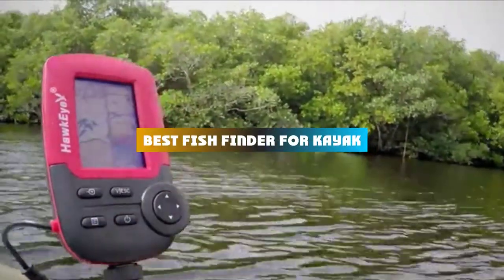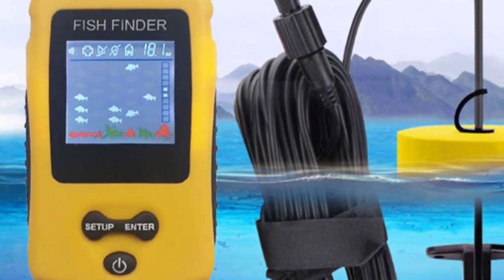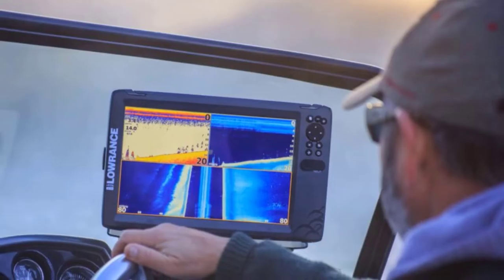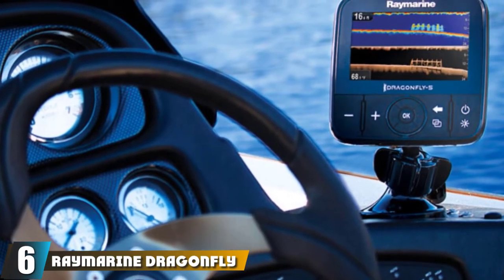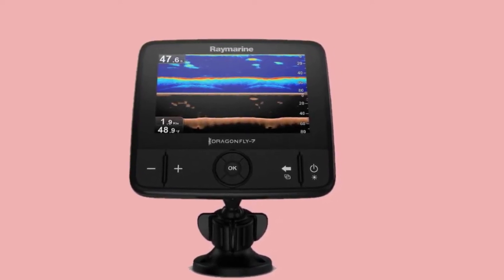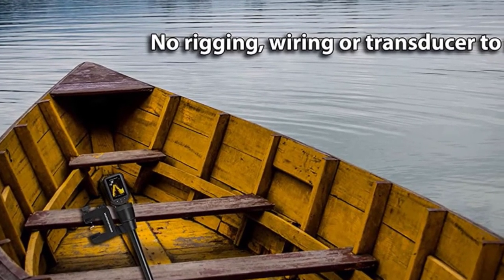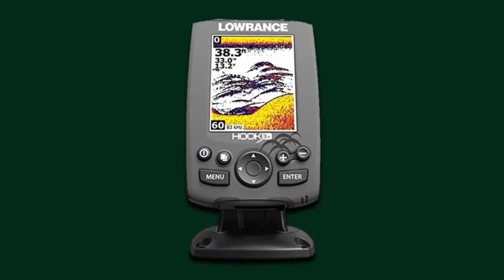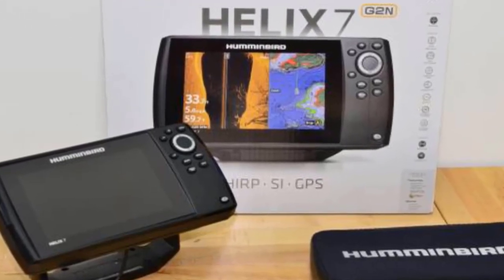Best Fish Finder for Kayaks In 2024 - Top 10 Fish Finder for Kayak Review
Links to the Best Fish Finder for Kayak we listed in today's Fish Finder for Kayak Review video & Buying Guide:

Top 10 Fish Finder for Kayak' List:

1 . Garmin Striker 4 DV
2 . RICANK Portable Fish Finder
3 . HawkEye Fishtrax 1C Fish Finder
4 . Lowrance Mark 4 Combo Base
5 . HOOK2 Fish Finder
6 . Raymarine Dragonfly 7 Pro
7 . Humminbird Fishin Buddy MAX Fishfinder
8 . Deeper Smart Sonar Pro
9 . Lowrance 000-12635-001 Hook-3X Sonar
10 . Humminbird 410210-1 HELIX 5 CHIRP GPS G2 Fish finder

In this video, we have gathered the Best Fish Finder for Kayak on the market today, so your fishing adventure will be much more thrilling. After extensive research, considering all types of consumers, we made this list based on our opinions and ranked them based on quality, durability, brand reputation, and other important things. So, without worrying a bit, get the best Fish Finder GPS right now.